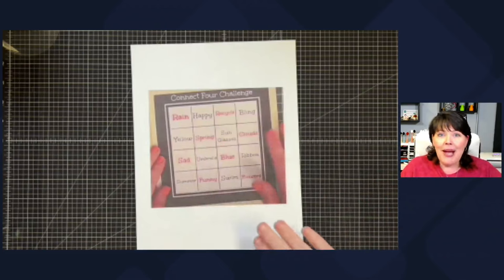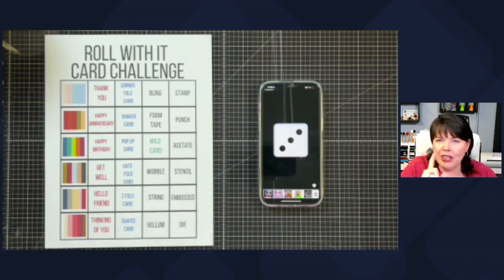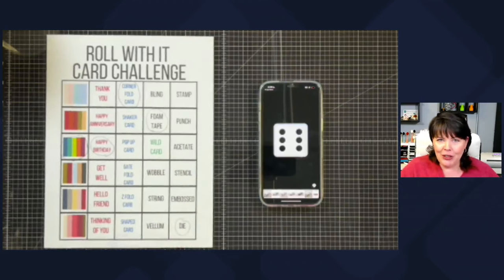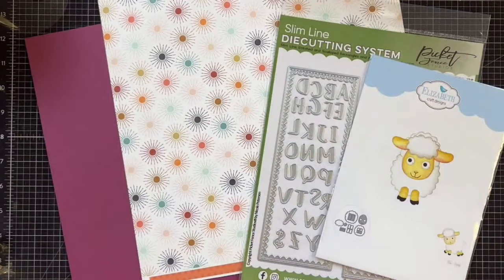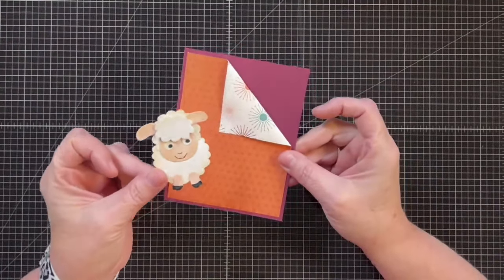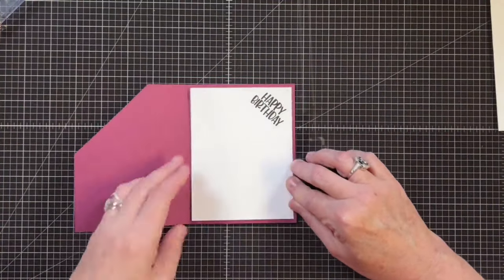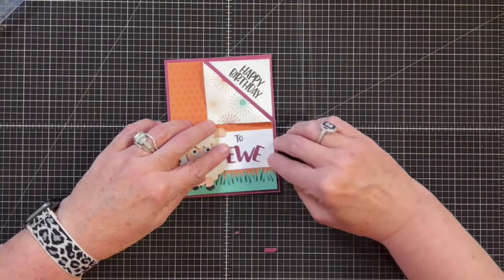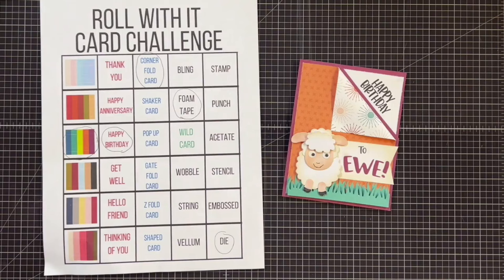ONLY 435 PEOPLE SAW THIS VIDEO! Let’s bring this back and I am challenging you! Roll with it!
WE ARE CHALLENGING YOU!!!
Tonight Maymay is starting a new series called A Video you Did Not See!!   She is going back and we mean WAY back to give some  life to videos that are great but did not get seen~
The first one up is Connect Four... only she had given it a new spin... ROLL WITH IT!!! A fun new old game!!!
so gather up those supplies and let's roll the dice~

Roll With It Challenge Winner:  Donna Hurder
we will contact you by the email you used to enter

Roll With It Game Board PDF CONTEST IS CLOSED

Roll With It Challenge Giveaway~ Roll the dice, create a card and have a chance to win a Altenew Stampwheel!
~~ you will make a card using the Roll With It rules on the game card
~~post your photo to the Customer Gallery ) on the website and include the "rules" the rolled dice gave you
~~Please make sure you use a valid email so we can contact you if you are the winner
~~ 1 entry per person

The contest ends April 30th at midnight CST.  The winner will be picked at random. We will utilize random.org to select the winner. We will announce the winner in the Tuesdays at Two LIVE Show.
**Youtube is not a sponsor for this giveaway, and is not responsible for this giveaway** CONTEST IS CLOSED

Carta Bella At Home 12x12 currently sold out
Elizabeth Craft Sheep Die currently sold out

*Here is our Weekly Video Schedule:
-Tuesday 2 pm CST | The Tuesdays at Two Show (live)
-Thursday 6:00 pm CST |The Crafter Show (live)
-Thursday 6:30 pmCST The Crafter After Show (live)
-Saturdays 6:00pm CST | Maymay Recorded Tutorial

Maymay Made It
1616 7th Street N
Clanton, AL 35045